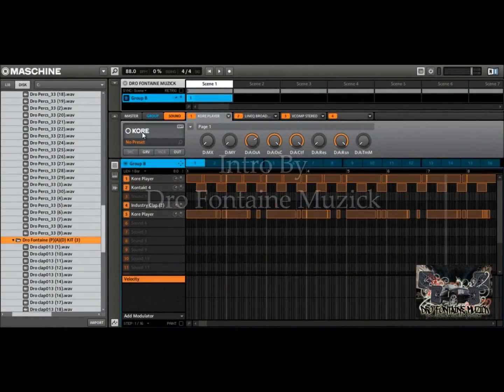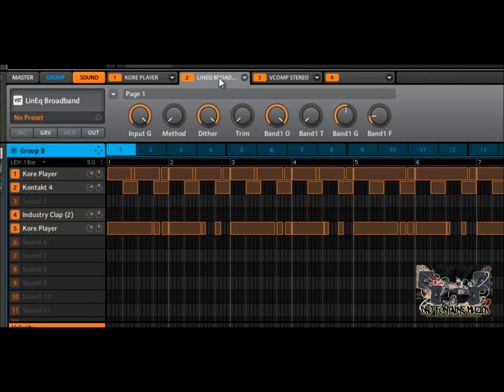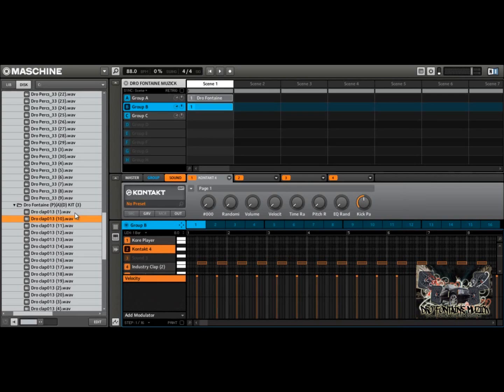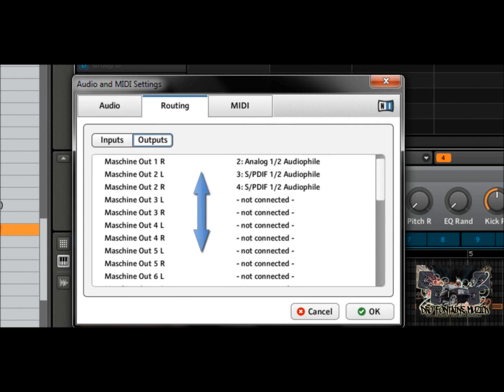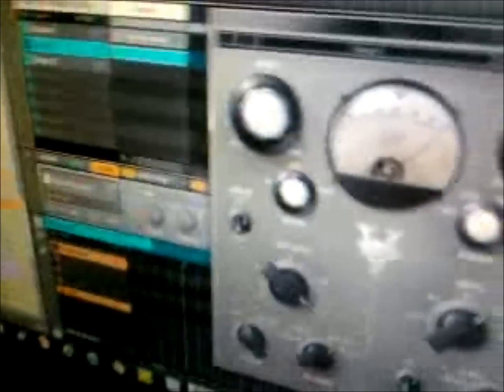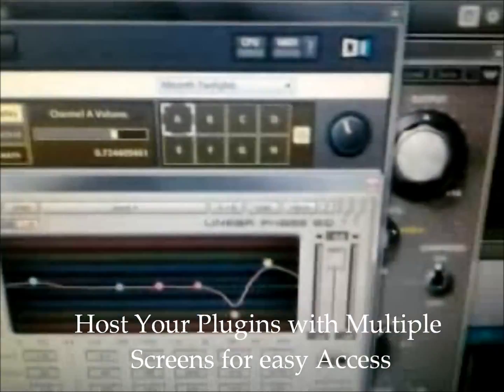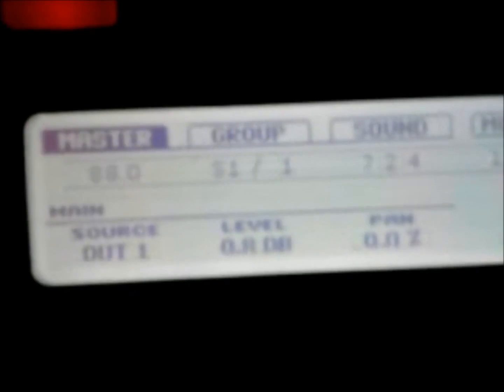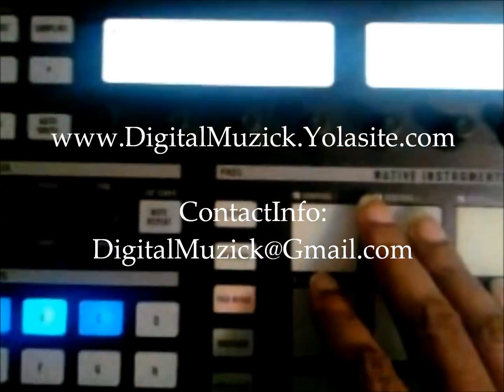How To Setup Midi , Install VST's , Use & Map Plugins in Maschine Windows 7 64 bit O-S.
TO TRIGGER PATTERNS:   HOLD DOWN PATTERN /  PRESS THE TOP 4 BUTTONS  ON THE RIGHT OF YOUR HARDWARE CONTROLLER TO SCROLL PATTERNS OR TRIGGER THEM.

TO TRIGGER SCENES:   HOLD DOWN THE SCENE BUTTON /  PRESS THE TOP 4 BUTTONS  ON THE RIGHT OF YOUR HARDWARE CONTROLLER TO SCROLL SCENES OR TRIGGER THEM.